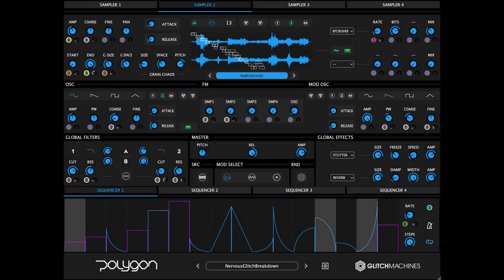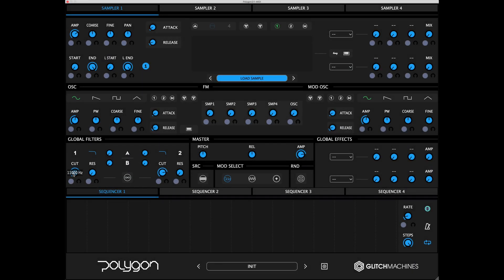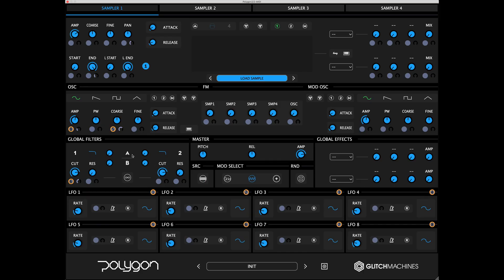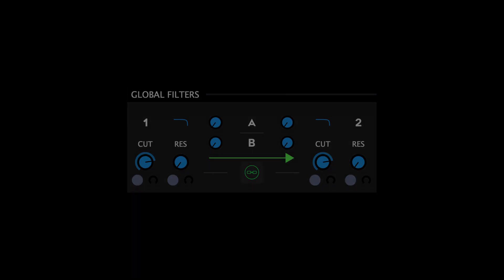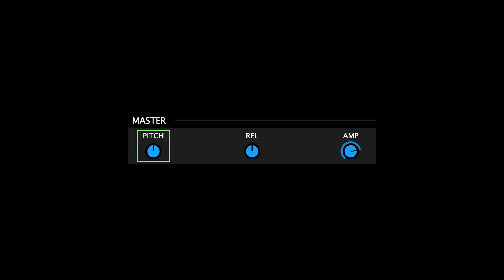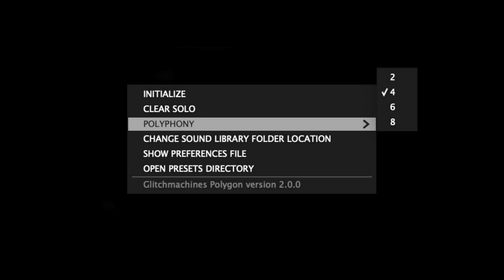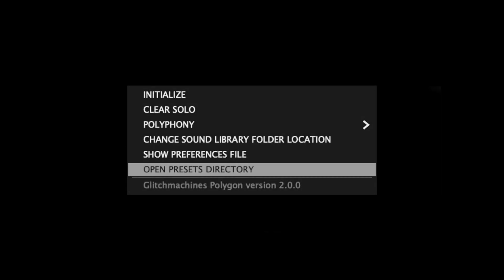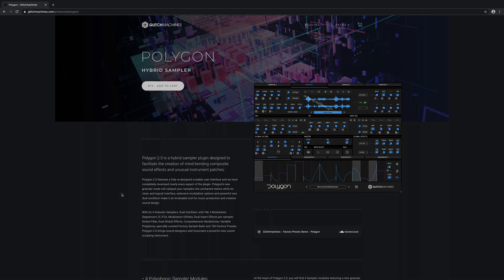Glitchmachines - POLYGON - 06 Global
This is a closer look at the Interface and Global sections of Polygon - a Hybrid Sampler plugin from Glitchmachines.